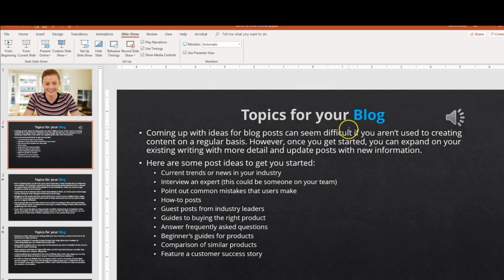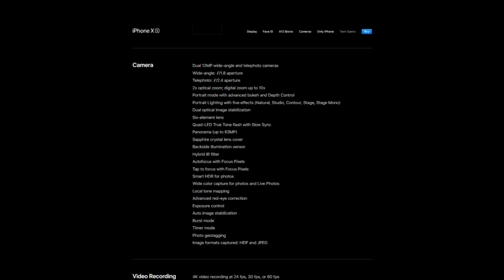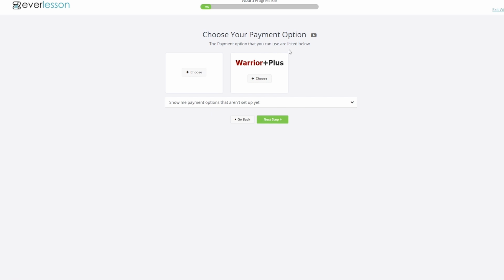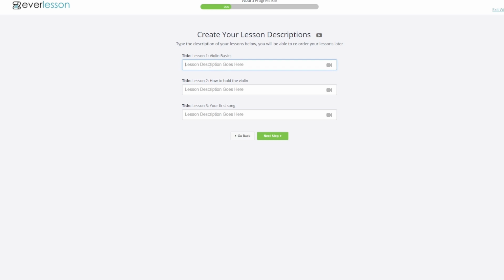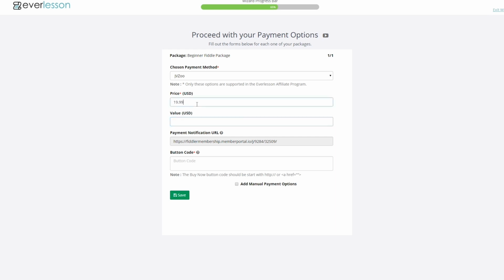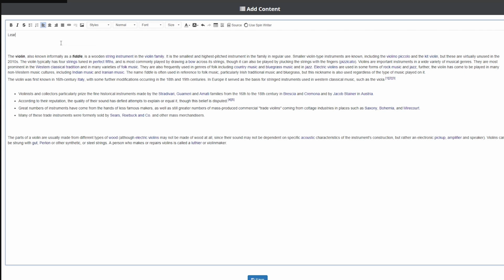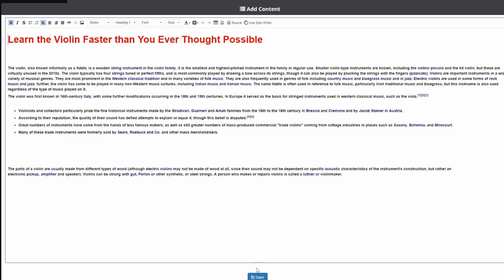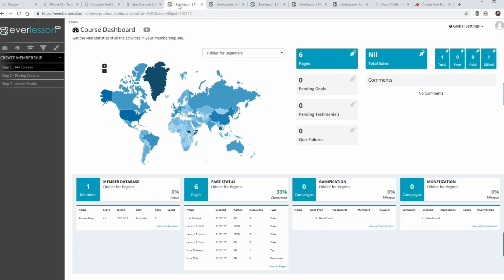The Ultimate Online Learning Series: Master New Skills and Expand Your Knowledge ||Full course.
online learning
skill development
knowledge expansion
education
e-learning
personal growth
professional development
self-improvement
digital skills
online courses
tutorial
webinar
masterclass
productivity
career advancement
leadership
creativity
innovation
technology
learning resources

Welcome to The Ultimate Online Learning Series! This series is designed to help you master new skills and expand your knowledge in a variety of fields.

Whether you're looking to boost your career, explore a new hobby, or simply learn something new, this series has something for you. Our expert instructors have created courses in a wide range of topics, from programming and design to business and personal development.

Each course in the series is designed to be engaging, interactive, and easy to follow. You'll have access to high-quality video lessons, quizzes, and other interactive materials that will help you stay on track and reinforce your learning.

One of the best things about The Ultimate Online Learning Series is that you can learn at your own pace, on your.

*100% legal Non - working income Tallwin life can change your life*

*Joining Amount*
 $30 (₹2500/-)

*Full Support*

*Non working income from 6 Auto Pool ₹एक करोड़ 53 लाख/-*

 *All Level Auto pool Income*

*OPAL Auto Pool*
2 Direct करने पर
₹122000/-
🧙🏾‍♂👨🏽‍🔧 *1st OPAL Rank Auto pool income*(30$)or,

1st Installment Rs.120/-
2nd Installment Rs.240/-
3rd Installment Rs.480/-
4th Installment Rs.960/-
5th Installment Rs.1920/-
6th Installment Rs.3840/-
7th Installment Rs.7680/-
8th Installment Rs.15360
9th Installment Rs30760
10th installment Rs61440
Total Installment
Rs.122000/-

Keywords -=

online learning
e-learning
online education
lifelong learning
skill development
professional development
personal growth
self-improvement
continuing education
virtual learning
distance learning
digital skills
online courses
education technology
MOOCs
open education resources
online classes
webinars
master new skills
expand your knowledge
learning series
educational resources
online tutorials
self-paced learning
educational videos
instructional videos
online workshops
self-education
online training
educational content.

It is up to the individual viewer to determine the suitability of the information presented for their own use and to seek advice from a qualified professional before taking action based on the information provided in this series. The creators and producers of this series shall not be held liable for any damages, losses, or expenses incurred as a result of using the information presented in this series. By accessing and using this series, you agree to indemnify and hold harmless the creators and producers from any and all claims, damages, and expenses arising from your use of this series."